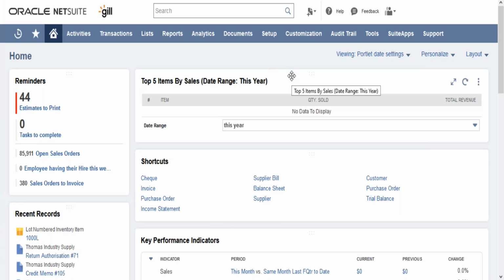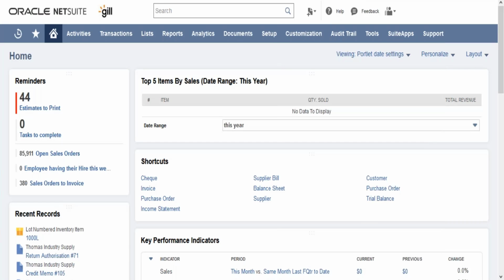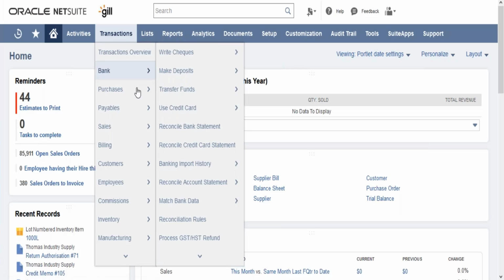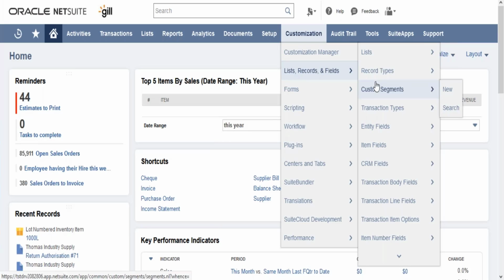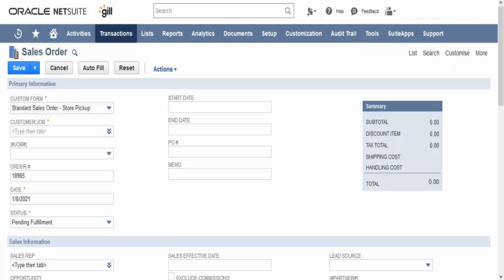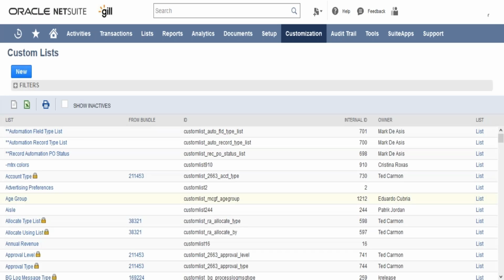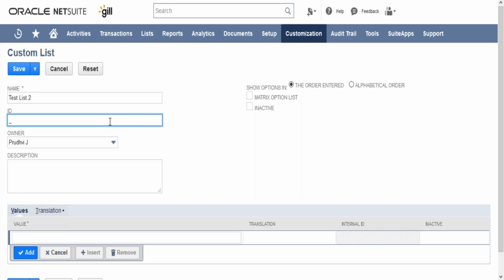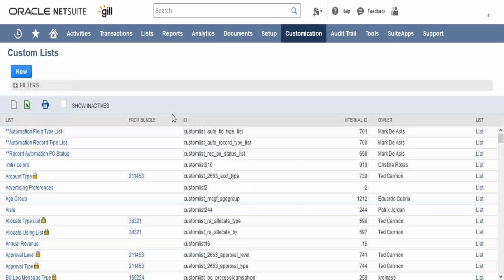Netsuite Training video || Netsuite training courses || Netsuite adminstrator training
This video is discussed about the Customization Manager list and custom lists

This video is briefly discussed about the overview of netsuite technologies
This video is discussed about the accounting preferences in netsuite.

NetSuite offers a comprehensive suite of tools and features that help businesses streamline their operations, manage finances, and drive growth.

Whether you're a small startup or a large enterprise, NetSuite has the scalability and flexibility to meet your unique business needs.

Netsuite reporting training
Netsuite accounting Software
Netsuite for beginners
Netsuite training books
Netsuite Tutorial videos